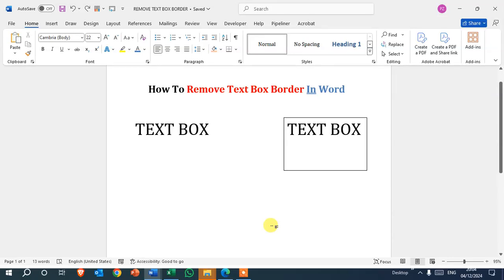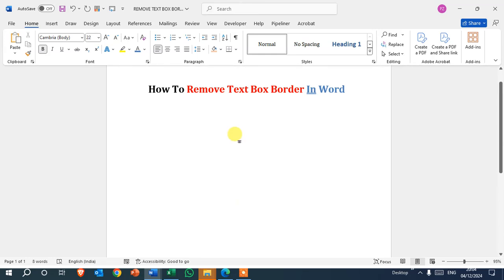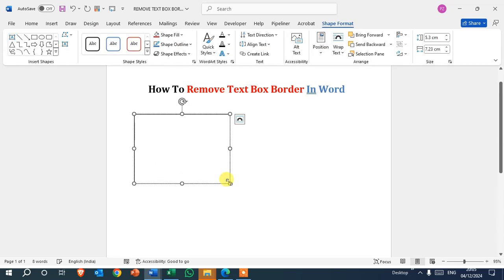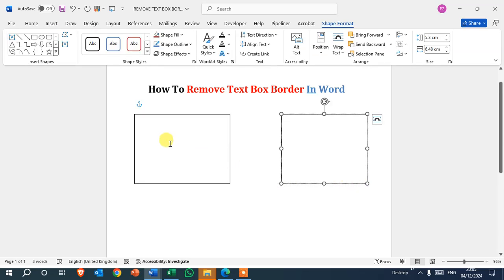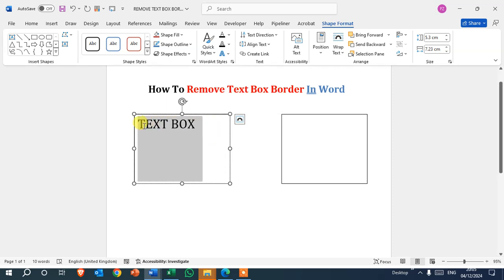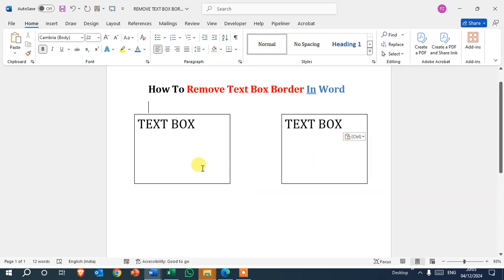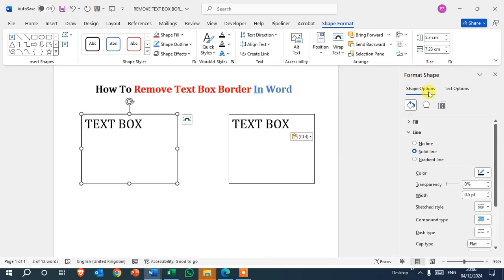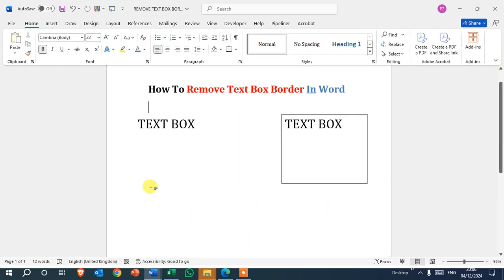How To Remove Text Box Border In Word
In this video, you will learn how to remove the border from a text box in Word. I’ll guide you through inserting two text boxes, adding text, and adjusting the font size before removing the border from the first text box.

To remove the border, simply right-click on the text box, go to Format Shape, and select the "No Line" option. Watch the video for the full step-by-step process.